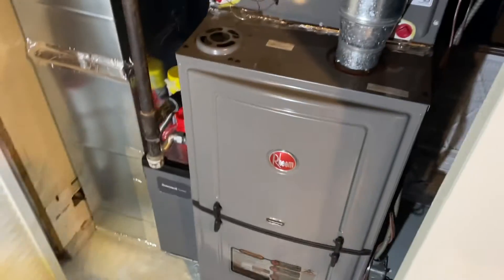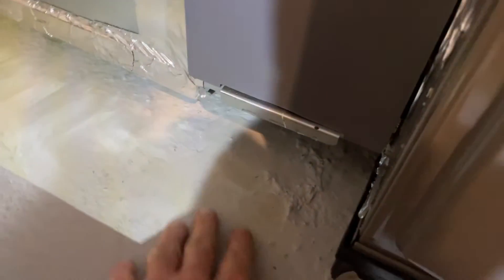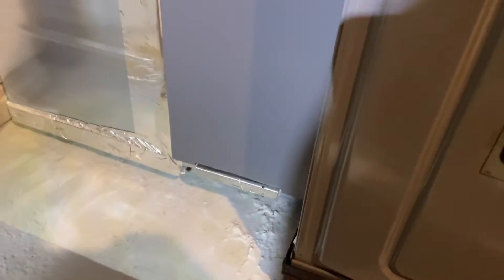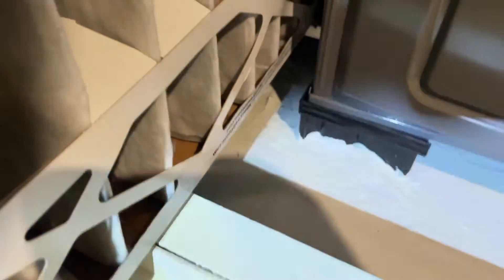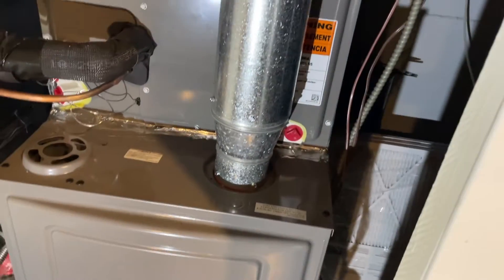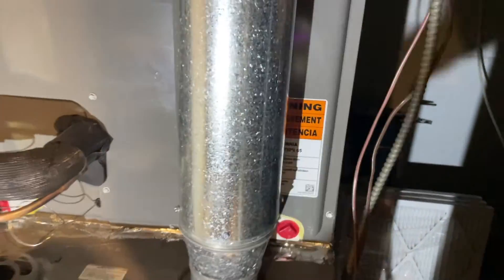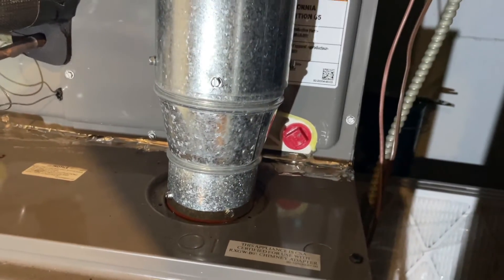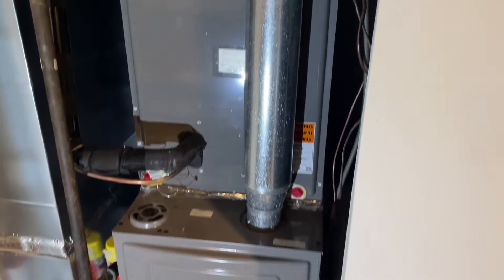Why Is My new HVAC Unit Leaking Water - water under furnace/ in filter when AC runs? Check This!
First simple thing to check for possible leak in you home AC system.
If you do have the Condensate already it probably needs to be cleaned out.

Thank you for all your support.  More content on they way!